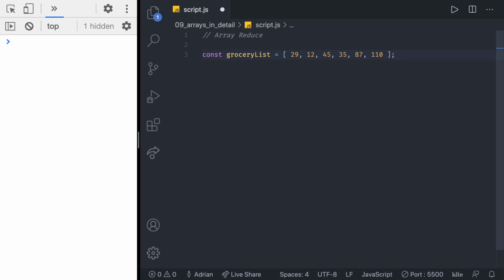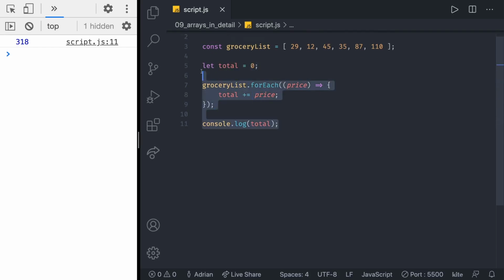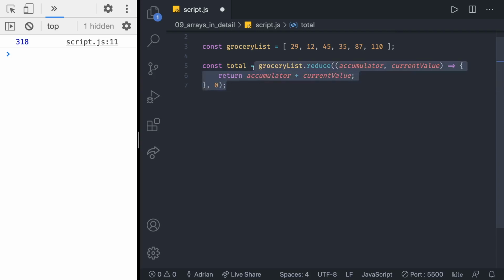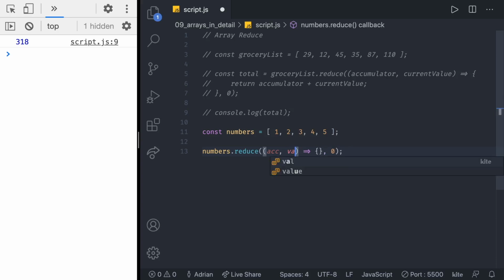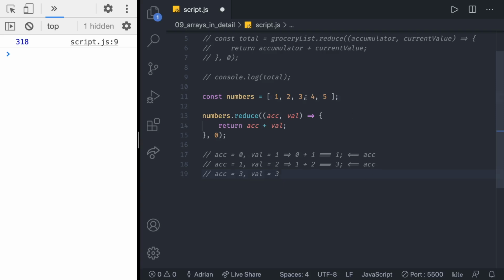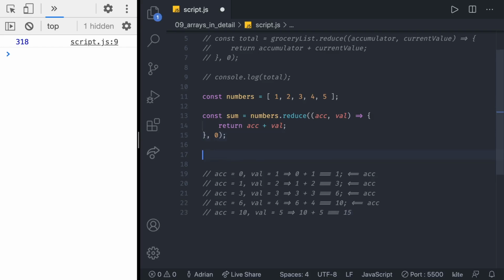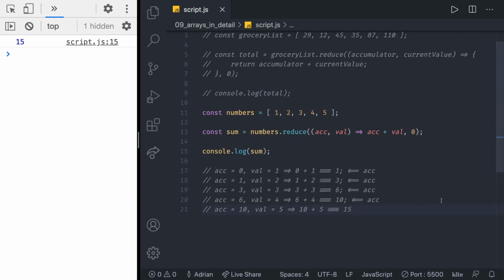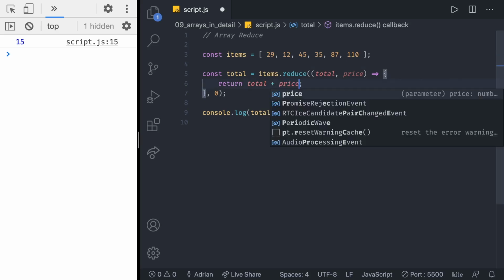57 array reduce